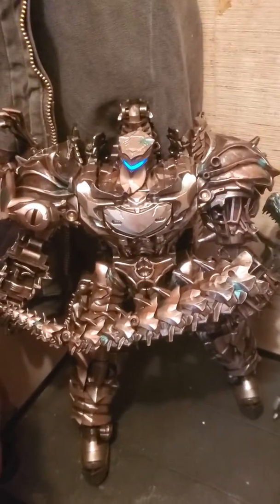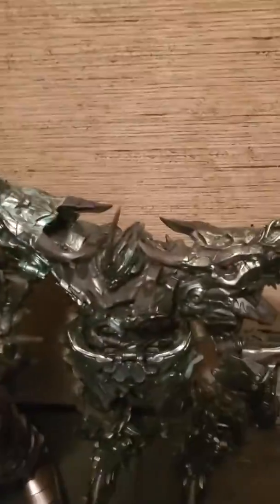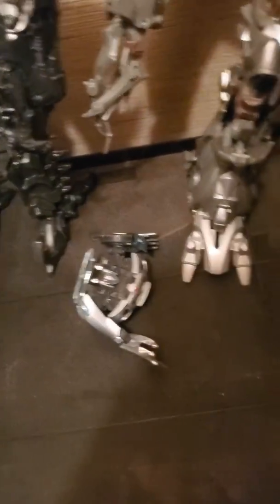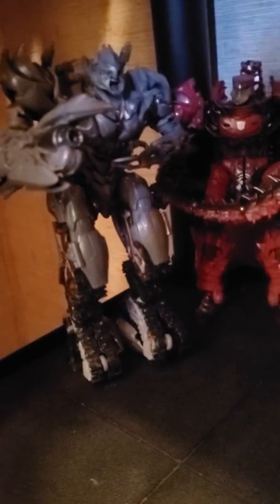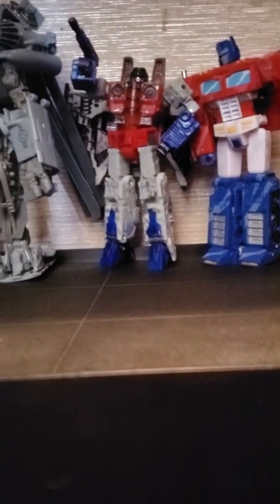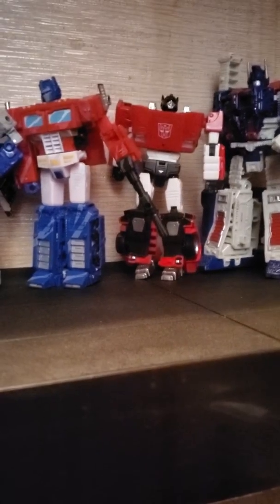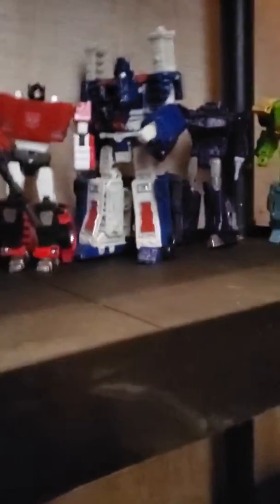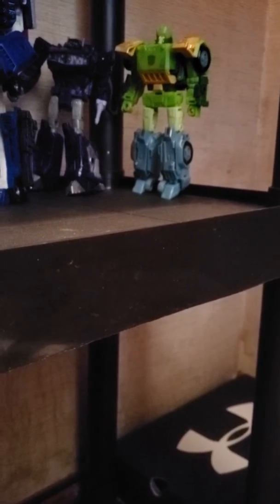January 3, 2020